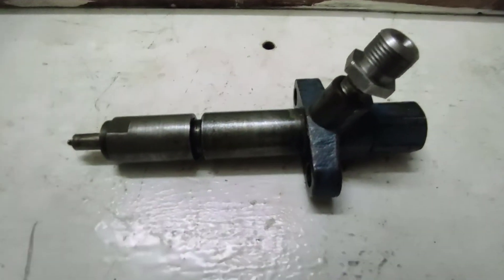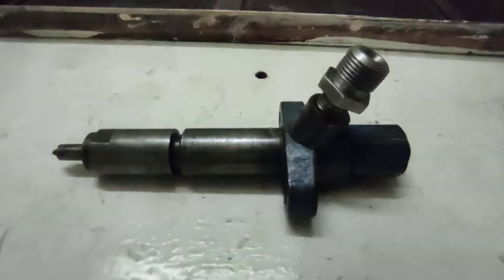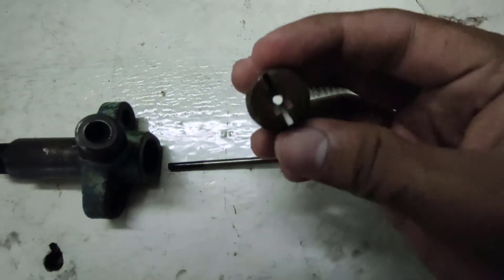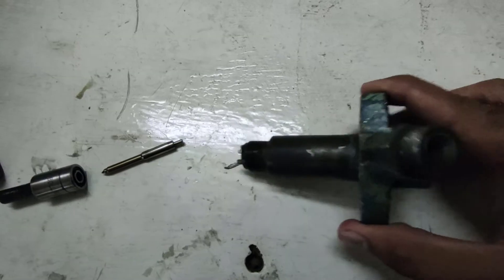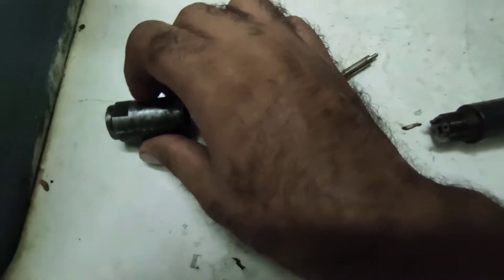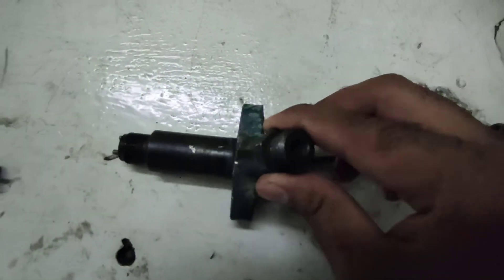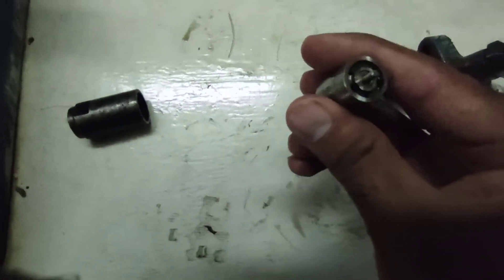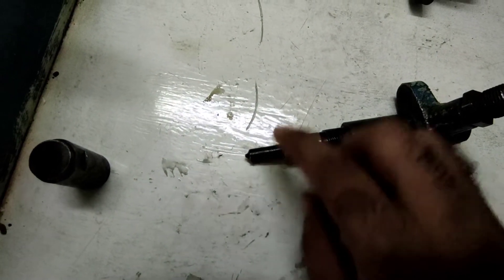Fuel Injectors | Mechanical Fuel Injectors | Working & Parts of injectors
Hi and welcome to another video,
In this video, you will see mechanical fuel injectors. How to disassemble a fuel injector and then assembling of the injector. All the parts of a fuel injector and the working of mechanical fuel injectors. This video includes

1. Fuel injectors
2. Mechanical Fuel injectors
3. Diesel fuel injectors
4. Working of injectors
5. Parts of fuel injector

I hope you would get the basic knowledge about fuel injectors, their parts, and their working as well.
Thanks